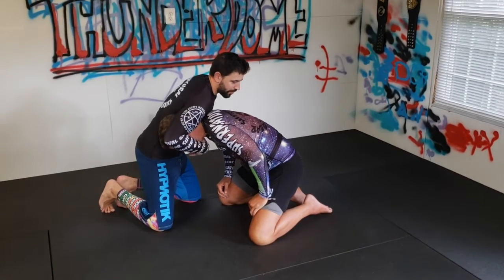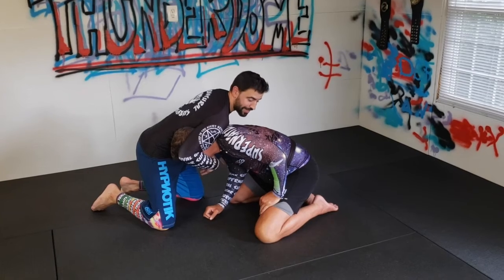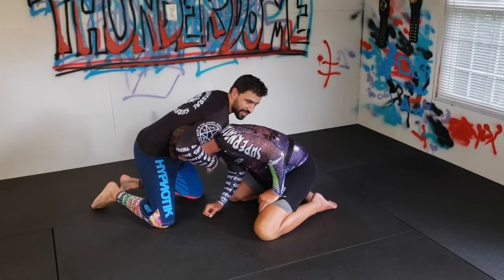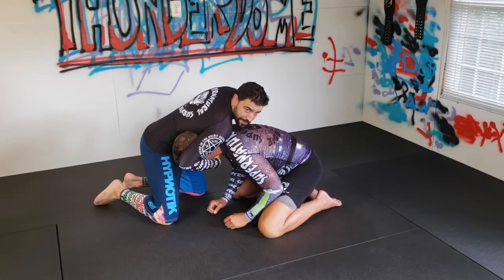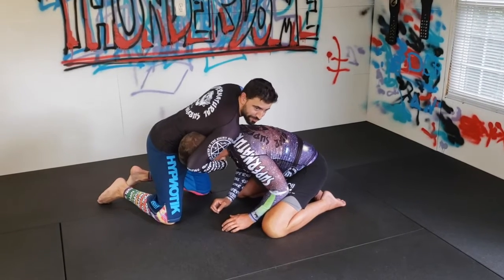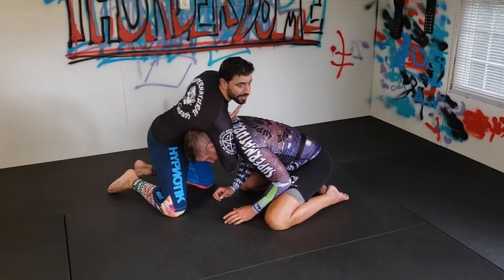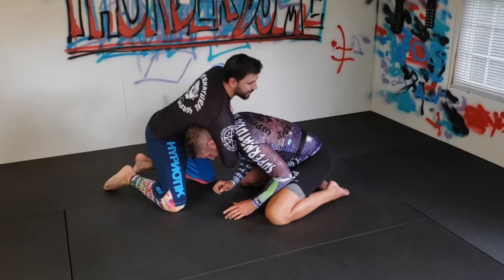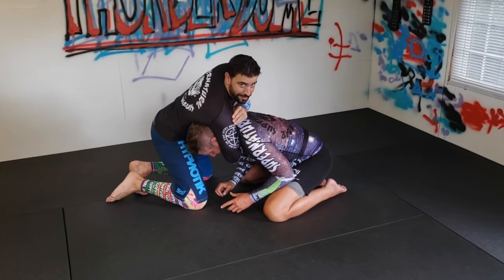Sinking in a Deep Guillotine Choke Grip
Want to get a deep guillotine grip so your opponent feels like their head might pop off? Then try this head placement variation to sink it in deep.